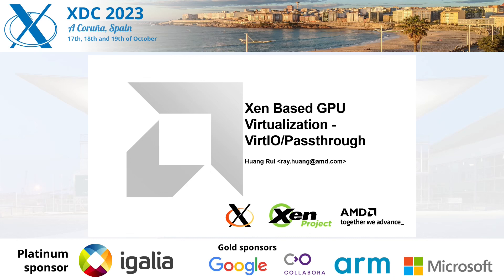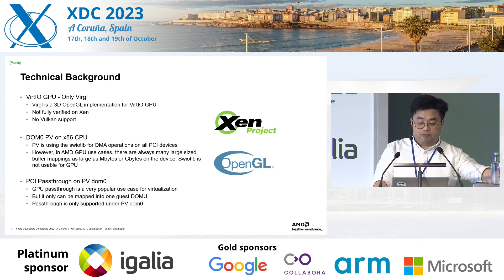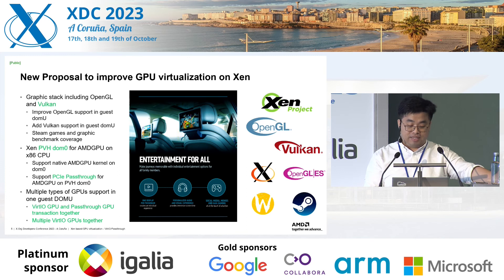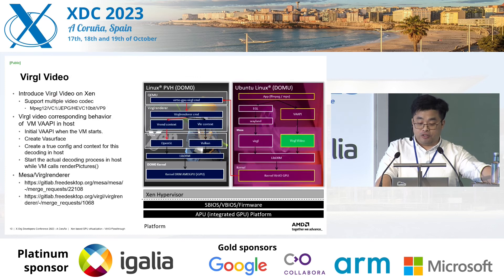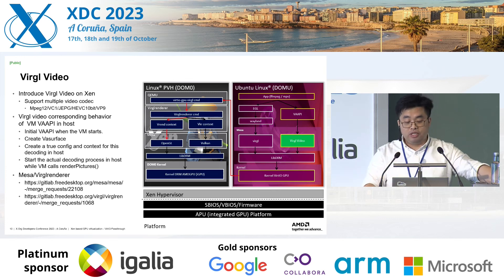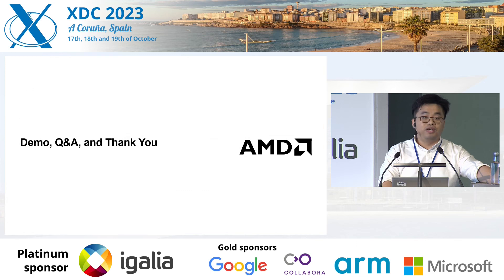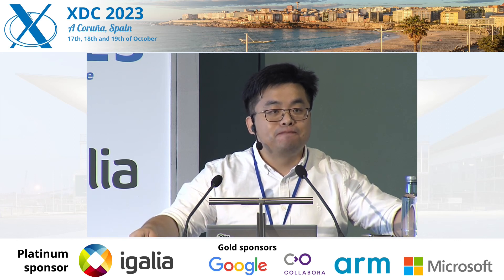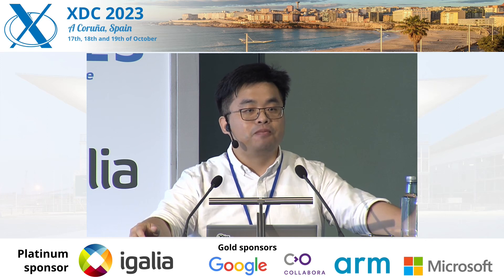XDC 2023 | October 18 | Xen based GPU virtualization - VirtIO/Passthrough | Ray Huang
Xen is one of the most popular hypervisors in the world, however, the GPU virtualization on Xen is currently lacking in quite a few areas. VirtIO GPU is widely used on KVM, but less so on Xen and a number of features, including vulkan, are not currently functional in a guest VM.
To address this, we are working to have more complete graphics and multimedia support on Xen. Earlier this year, we started pushing out the first patches[1] to support venus, passthrough gpu, and virgl video on Xen + QEMU, and were invited to present it at the Xen summit [2][3] in June. We have continued improving Xen support for GPUs, adding new functionality like dGPU PRIME (Passthrough GPU rendering + VirtIO GPU display in one guest VM), and introducing virtio native context which is a more straightforward and performant way to use native drivers instead of virgl/venus in a guest VM.
This talk will provide an overview of AMDs experiences enabling GPU virtualization on Xen based platforms.